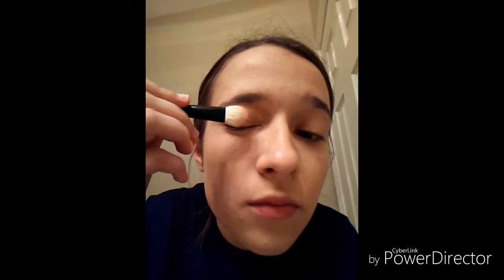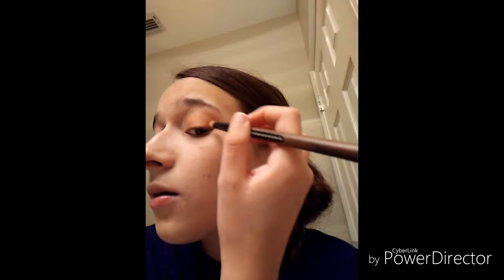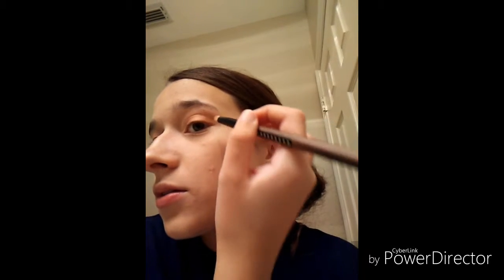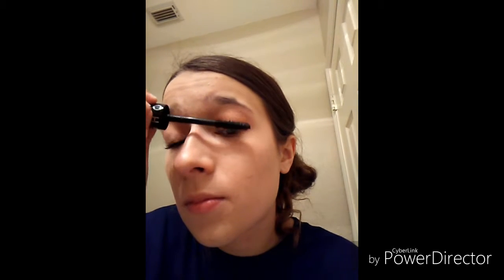Makeup Tutorial (Summer Look #2)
Eyeshadow :Tarte (Never quit your daydream)
Highlighter: Tarte (Stunner)
Mascara : Sephora( Outrageous Volume)
Lipstick: L'Oreal (Caramel Latte#799)